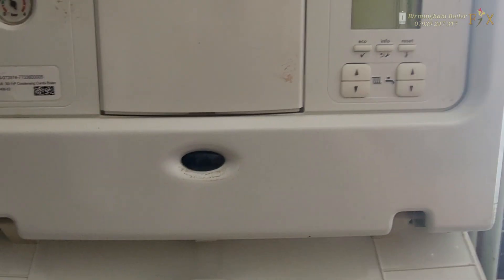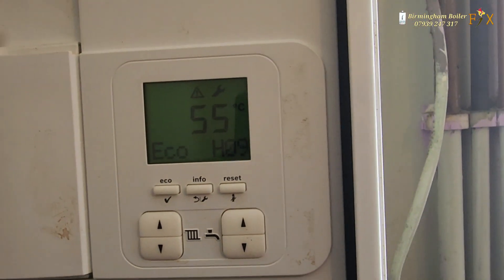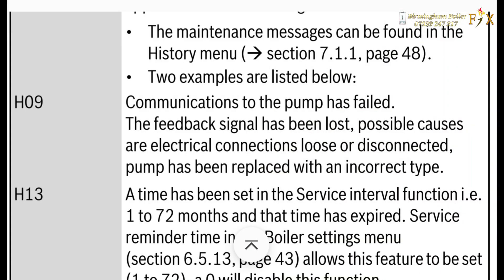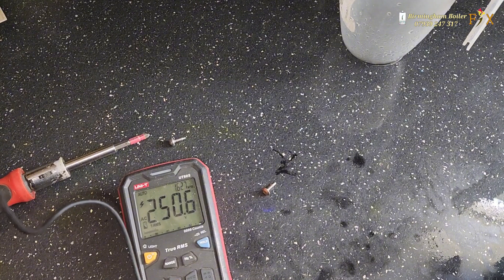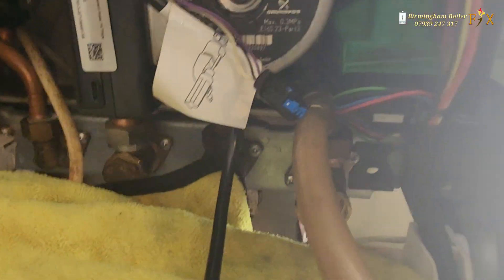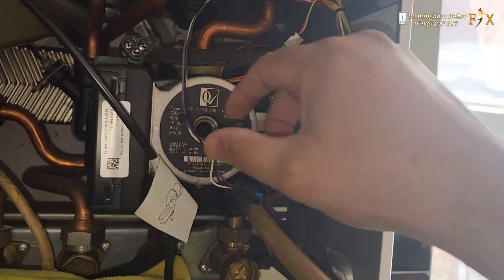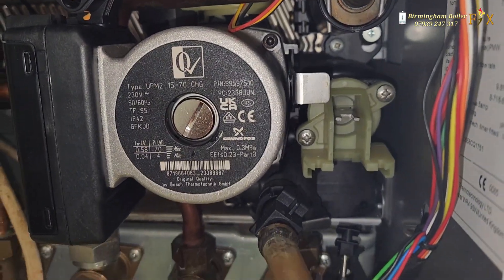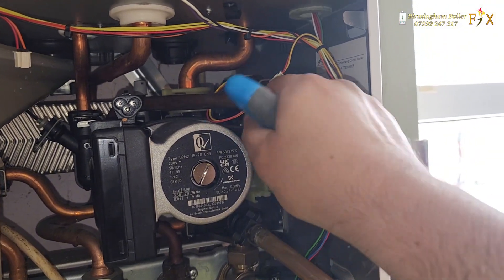Worcester-Bosch greenstar HO9 faulty code no heating and no hot water boiler diagnosis and repair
Worcester Bosch H09 Error! [Greenstar] Fix Guide

Is your Worcester Bosch boiler throwing an H09 error code? Don't despair! In this video, we tackle this frustrating issue, diagnose the culprit (faulty PCB or wiring), and walk you through the repair process (reset or replacement). Get your heating and hot water back on track in the nick of time!

* Homeowners with Worcester Bosch boilers
* Anyone facing the dreaded H09 error

**By watching, you'll learn:**

* What the H09 error code means
* How to diagnose the cause of the problem
* How to potentially fix the issue yourself (with caution!)
* When to call in a qualified engineer

**Bonus:**

* [How to use the multimeter]

Always ensure you isolate the boiler from the mains power supply before attempting any repairs. Gas boilers should only be serviced by a Gas Safe registered engineer in the UK.

gas Engineer
heating engineer
plumbing tip
boiler repair
gassafe register

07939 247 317